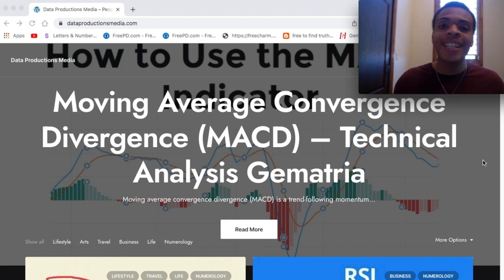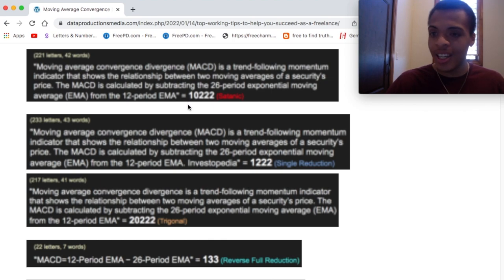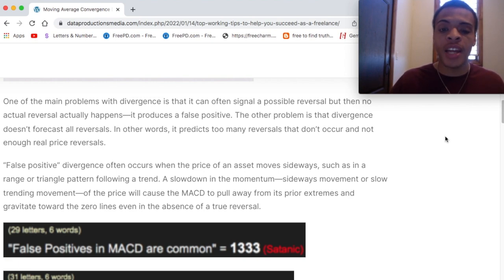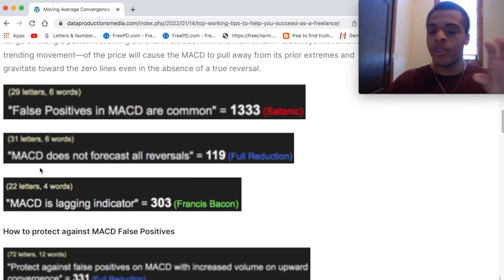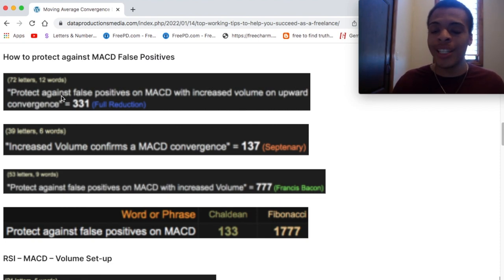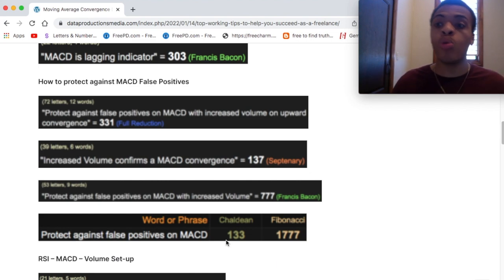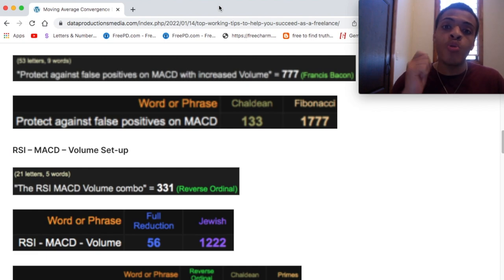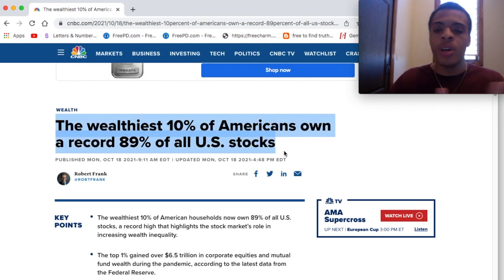MACD Indicator | Technical Analysis Gematria | Wall Street (1987) Gematria Movie Breakdown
Moving Average Convergence Divergence (MACD) is one of the most popular chart indicators for retail investors.

"Moving Average Convergence Divergence (MACD) is a trend-following momentum indicator that shows the relationship between two moving averages of a security’s price. The MACD is calculated by subtracting the 26-period exponential moving average (EMA) from the 12-period EMA."(Investopedia.com)

I am NOT financial advisor, all investing risks you take on are your OWN. But I do believe I vibrationally have a natural knack for understanding how to use this knowledge for the betterment of my own finances and share information about it that could potentially help others.

📕 NEW BOOK OUT NOW!!!
Link to Purchase
Sports Secrets: Uncovering the Conspiracies and Finding the Facts in the Sports World

🎥 Links To Purchase ‘The Endless Season’ Documentary (Official Feature Film):
📀 Physical DVD (Amazon)